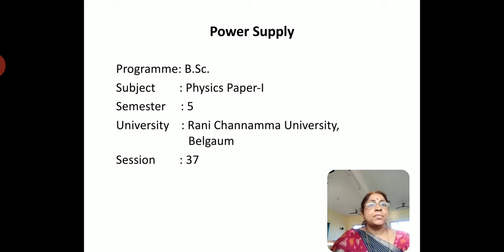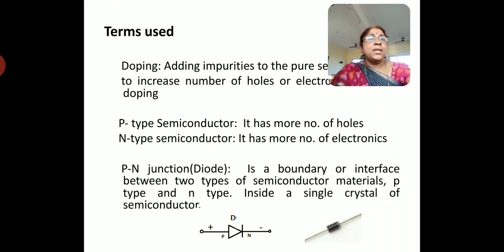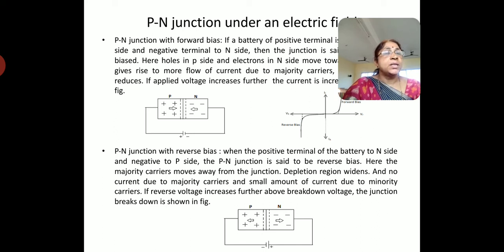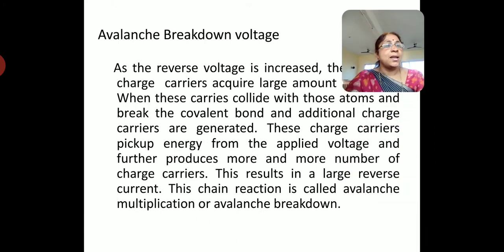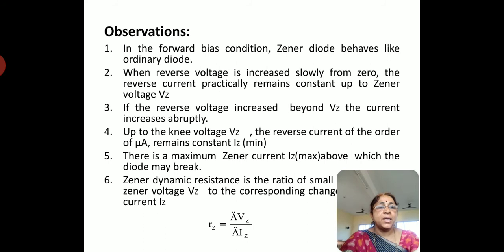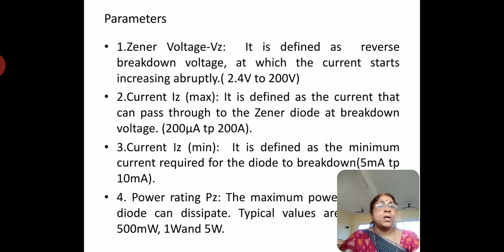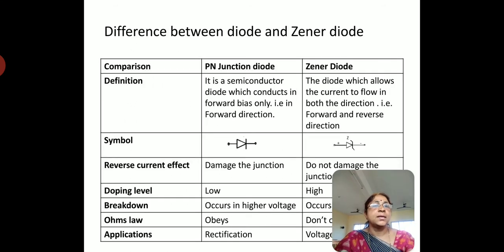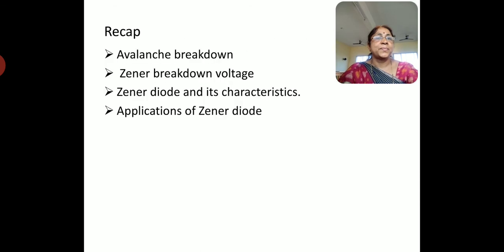Session 37 MVK RCU BSc V Sem Physics Paper I power supply